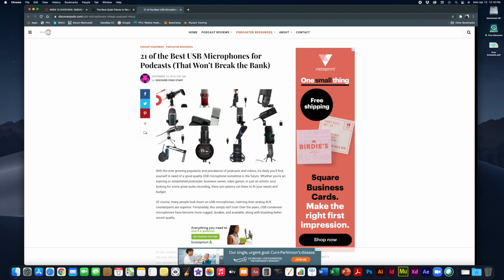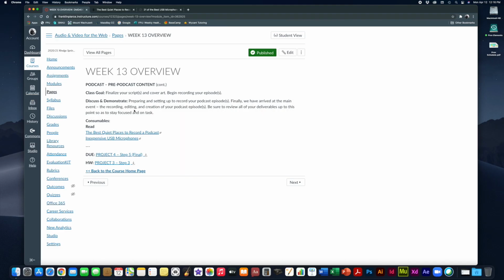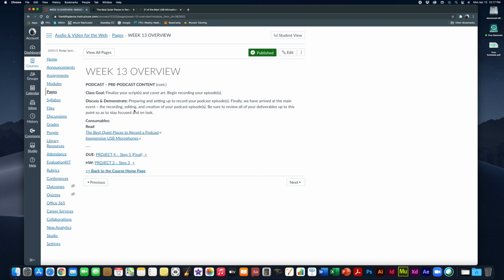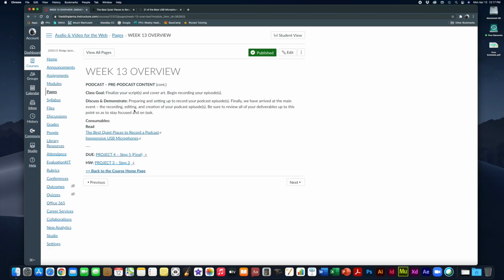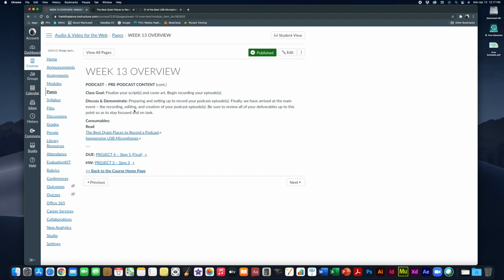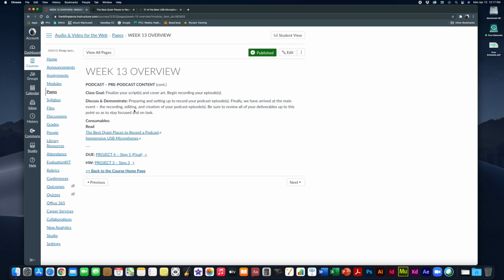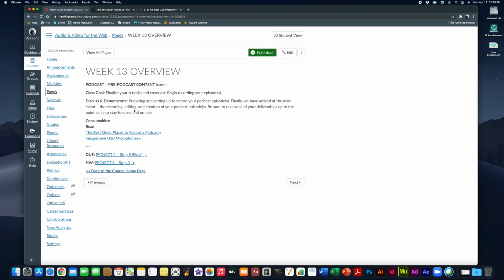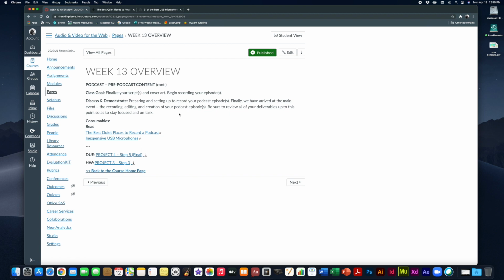DMD400 WEEK 13